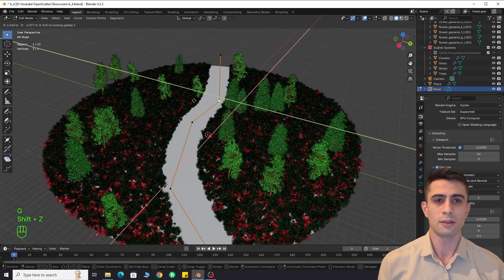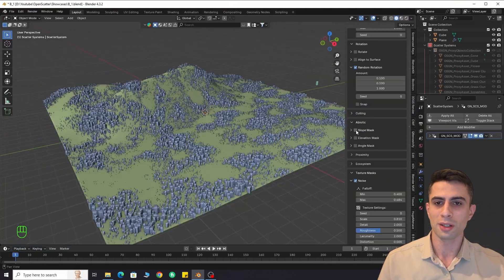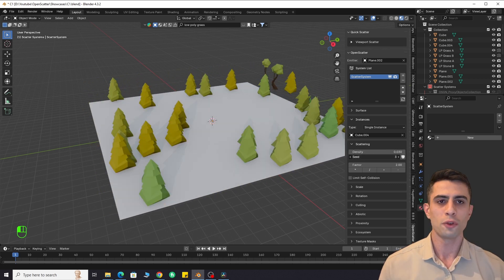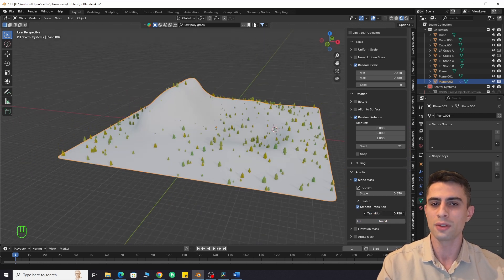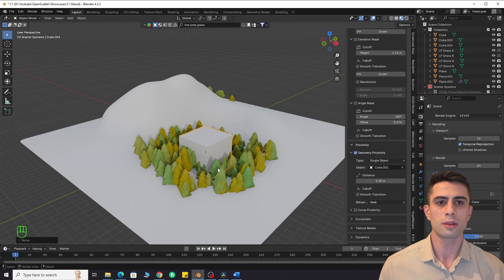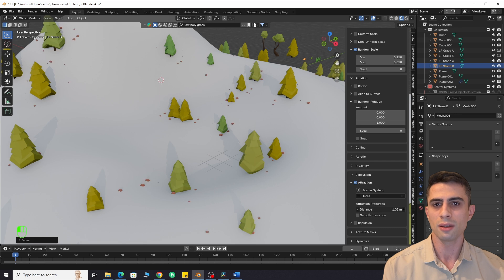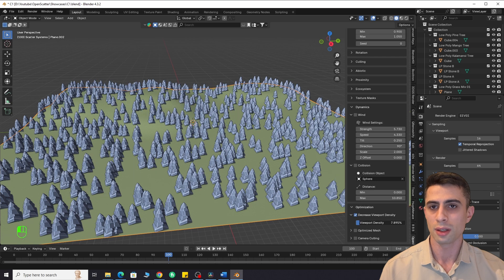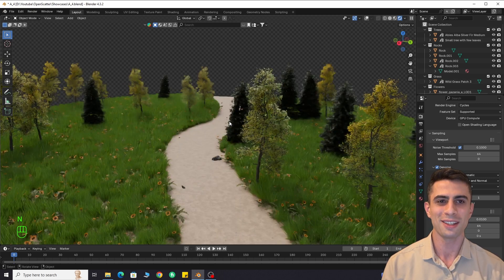Amazing Object Scattering Addon for Blender | FREE!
Hi there! In this video, I covered the Open Scatter add-on for Blender. It's a procedural add-on that will make the terrain creation workflow much easier. You can create large landscapes with a few clicks. It's a very powerful tool when used correctly.

It would really motivate me to make more helpful videos. Thanks in advance!

There will be more interesting videos about 3D design and AI.

Installation is simple, just like other add-ons.
1) Download the latest zip file from GitHub's Releases page.
2) In Blender, go to Edit, Preferences, Add-ons, Install from disk.
3) Select the zip file and make sure it's enabled.

If you need further help, feel free to write a comment or check other add-on videos with installation instructions.

Timestamp
00:00 - Introduction
00:13 - Greetings and Purpose of Add-on
01:05 - Tutorial - Basics
01:54 - Tutorial - Slope, Height and Angle masks
02:30 - Tutorial - Proximity feature (to make roads)
03:07 - Tutorial - EcoSystem (Attraction and Repulsion)
03:31 - Tutorial - Texture Masks
03:45 - Tutorial - Wind and Collision
04:01 - Optimization
04:24 - Upcoming 3D Modeling Course - Outro